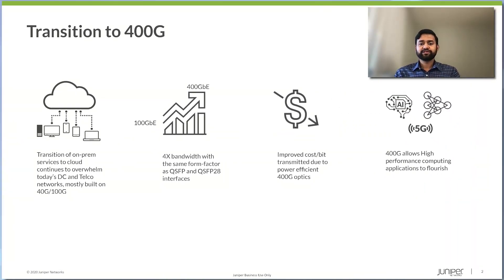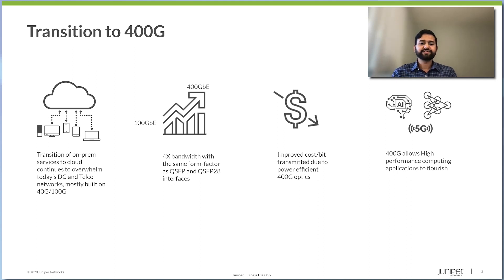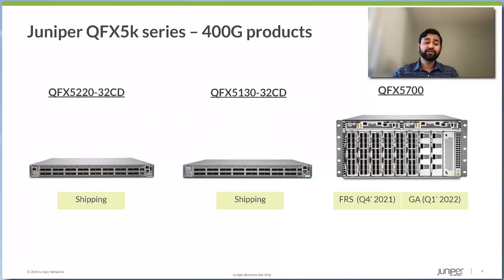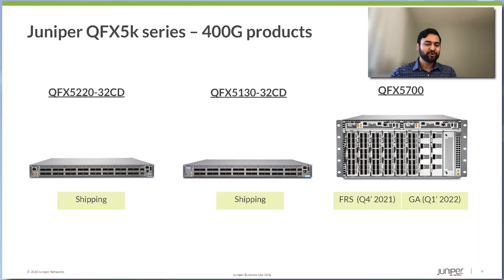400G & Beyond: Driving NexGen Data Centers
The rise of 400G is changing the data center landscape. Datacenter operators driven by cloud computing, IoT, and more are accelerating the broader adoption of 100G to 400G.

Watch this video to learn about the rising trend in data centers across all theaters and market segments, use cases for 400G deployments, and Juniper's 400G data center product portfolio.